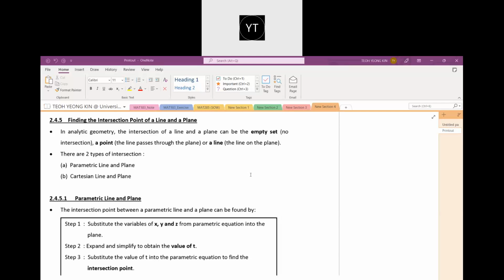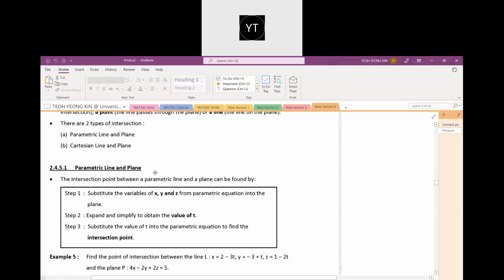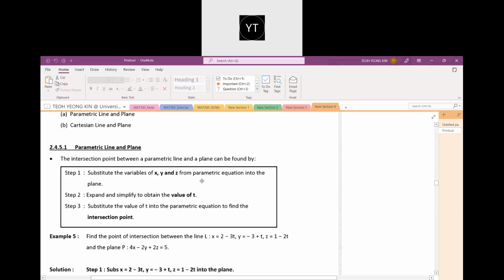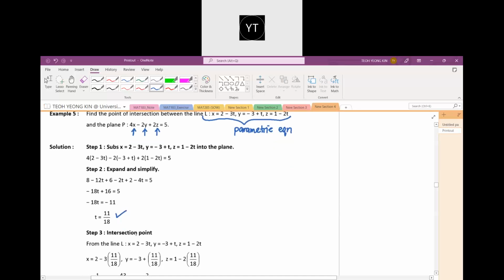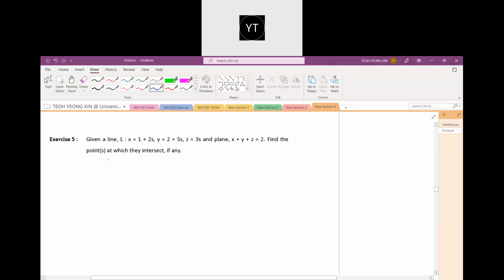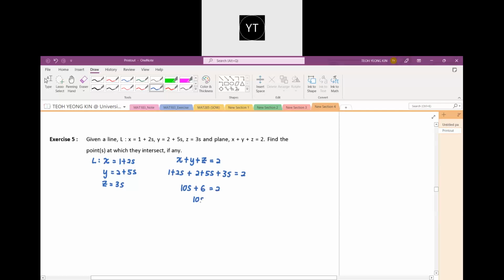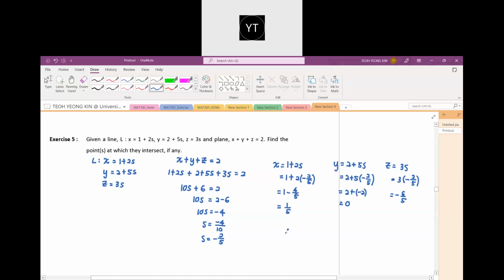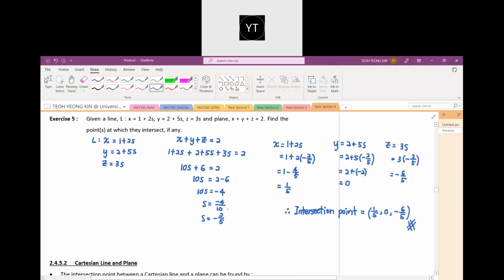MAT285: 39) Finding the Intersection Point between a Parametric Line and a Plane